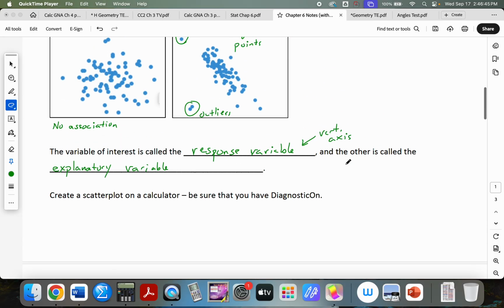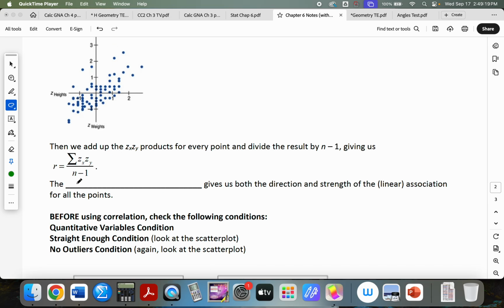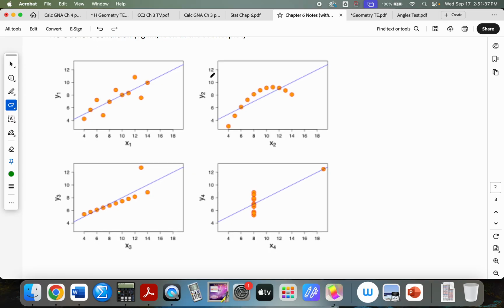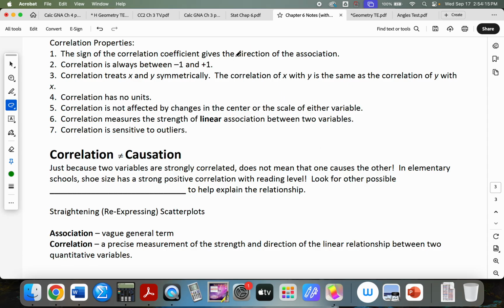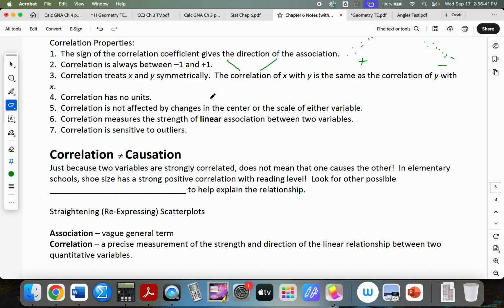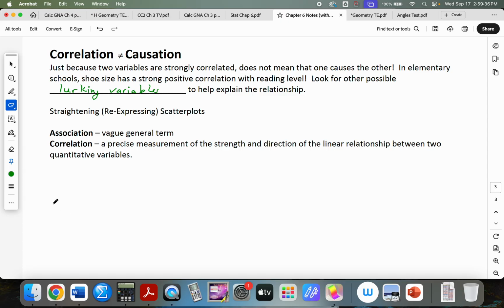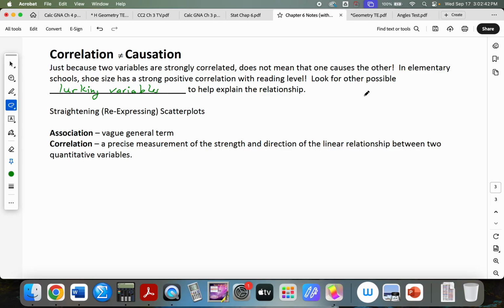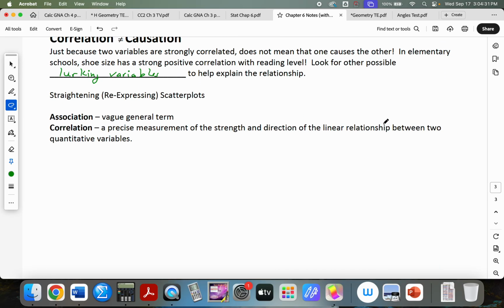AP Stat Sep 17